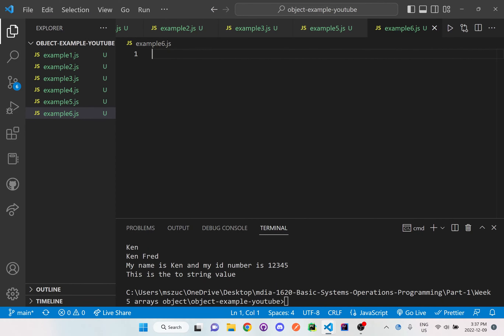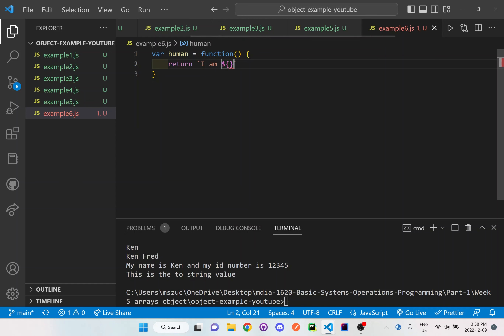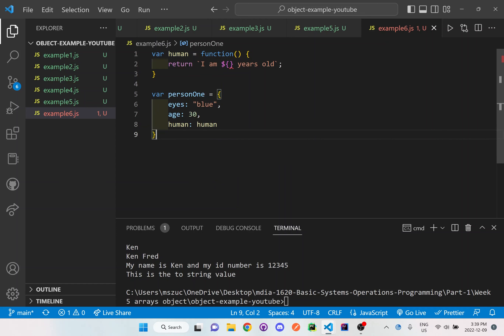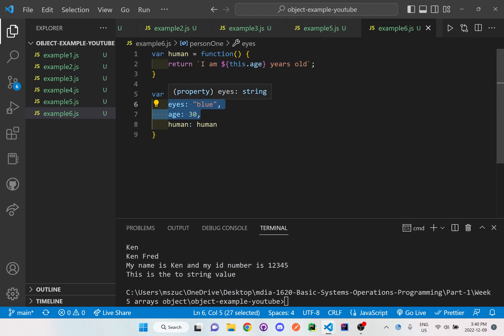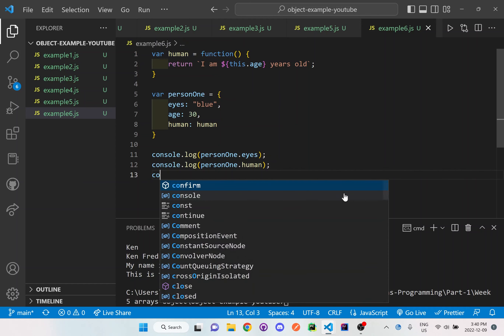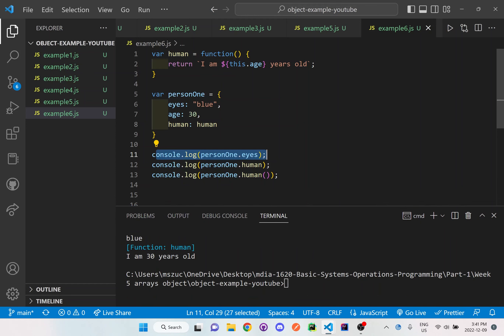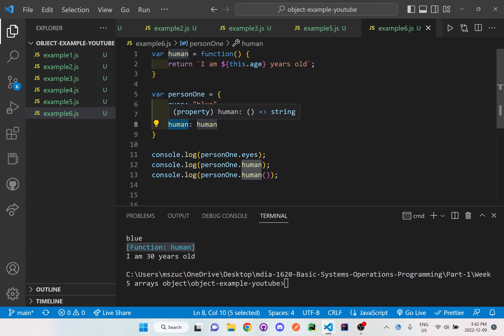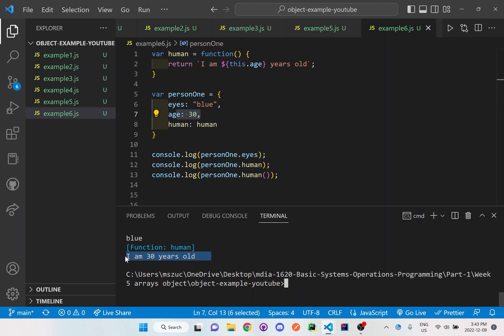Objects Referencing Functions - Example 6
GitHub Code